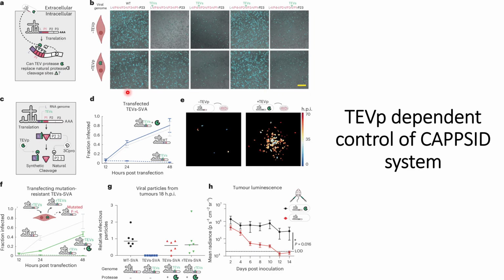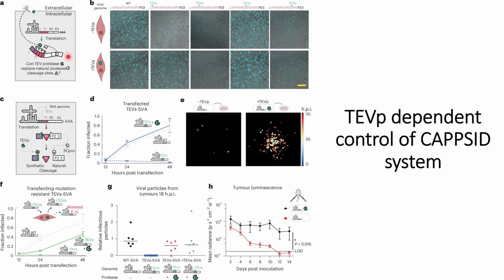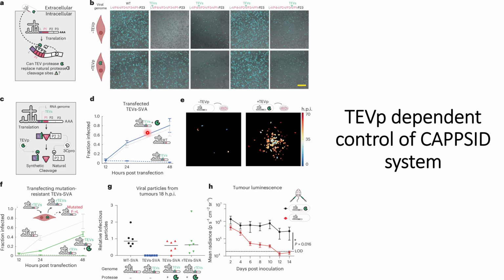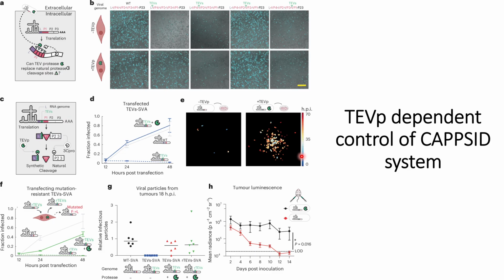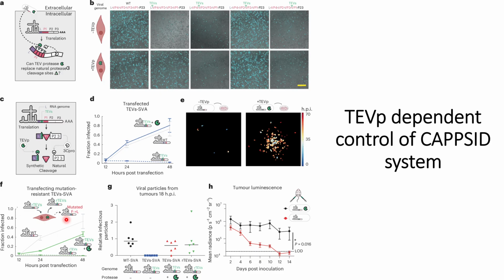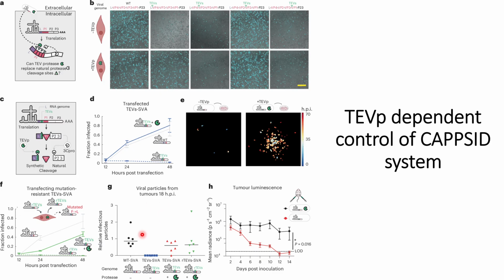TEVp dependent control of CAPPSID system (Viral spread) Code: 1006